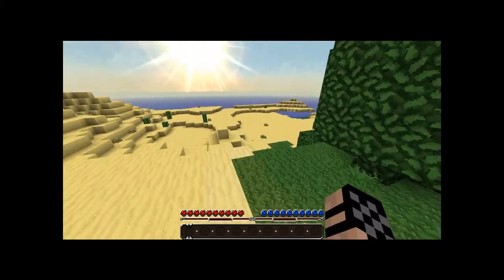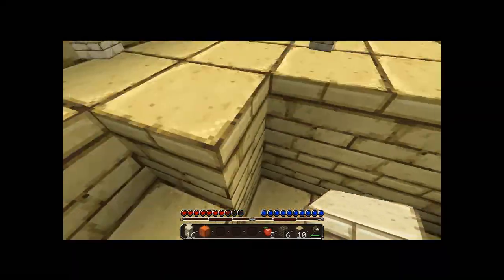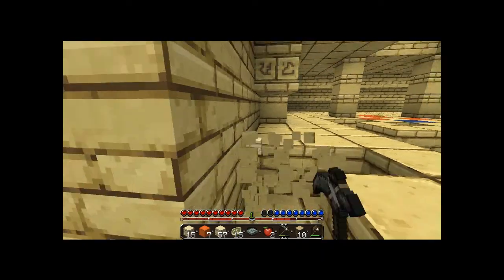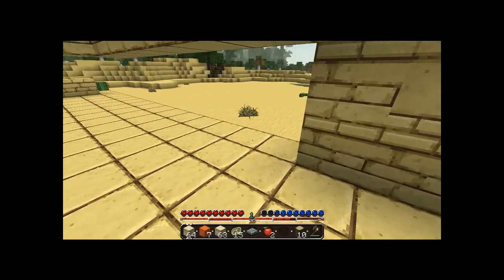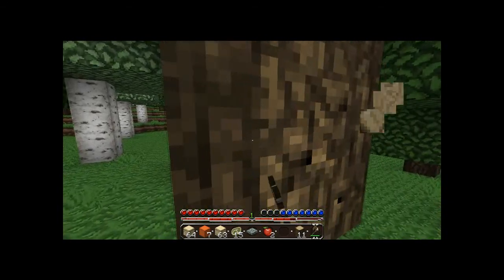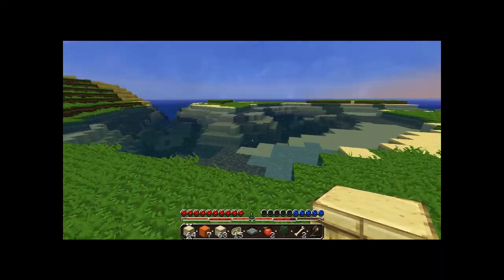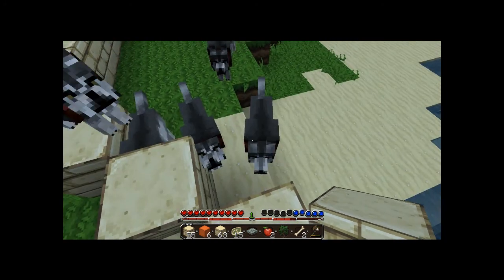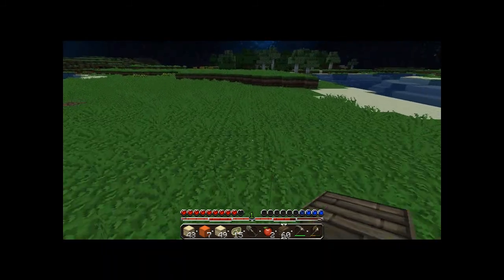Minecraft Letsplay- Episode 1- With Cbeast155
BIG RED ONE

Song:
Artist: Droideka